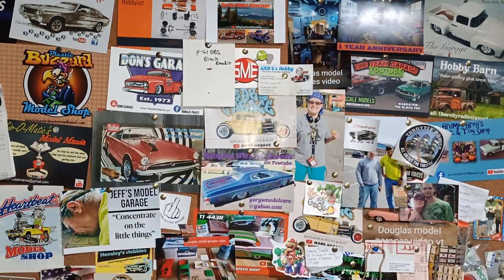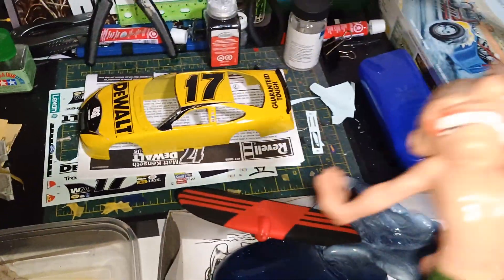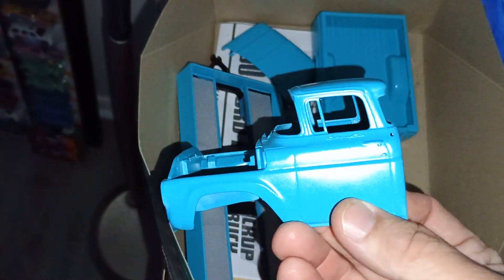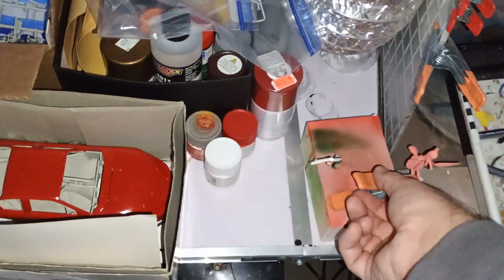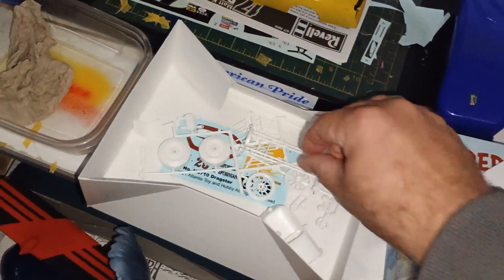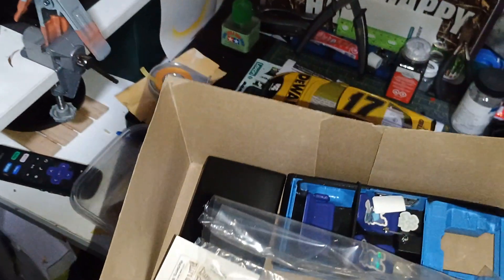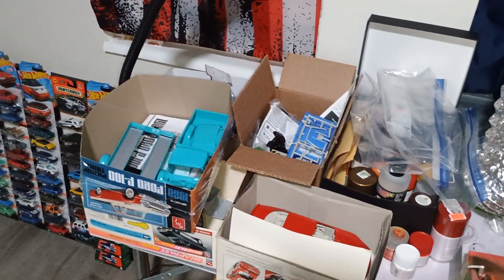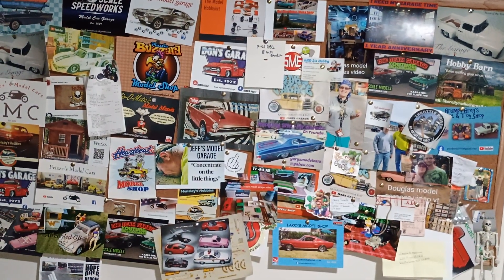messey workbench Friday